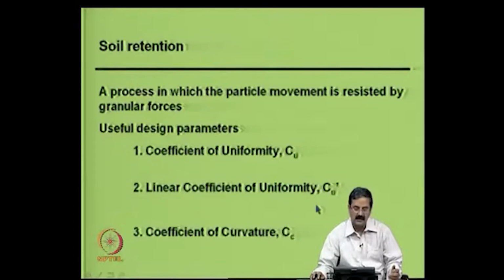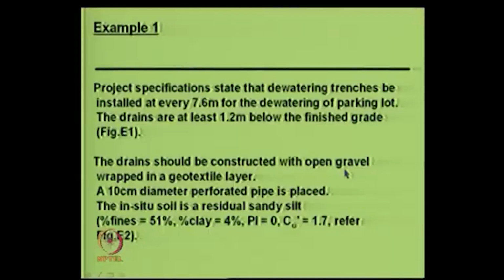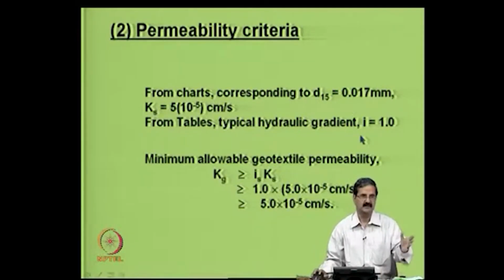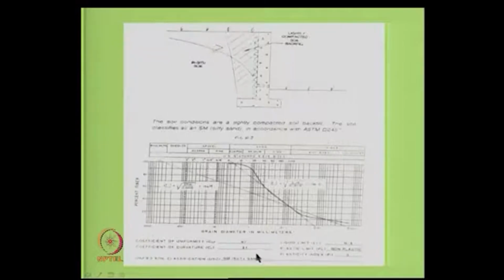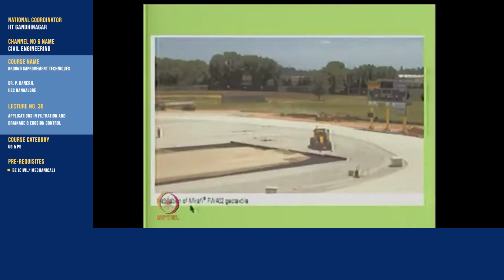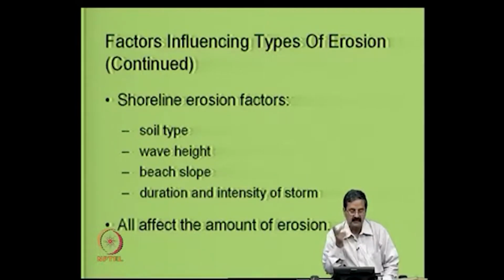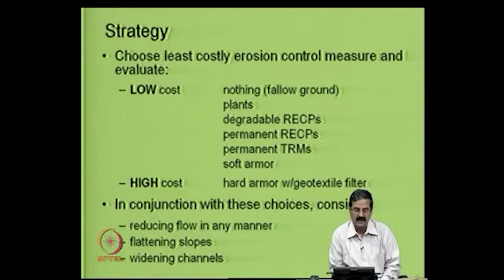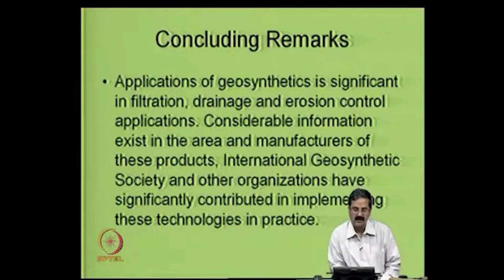Applications in filtration and drainage & erosion control